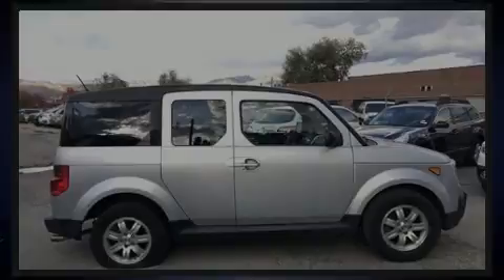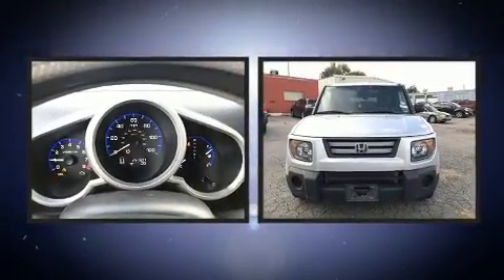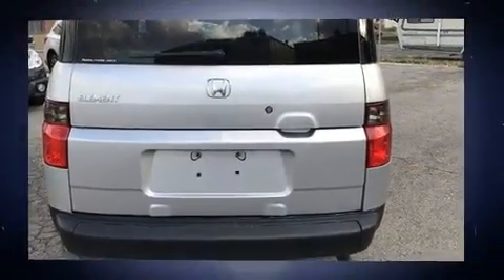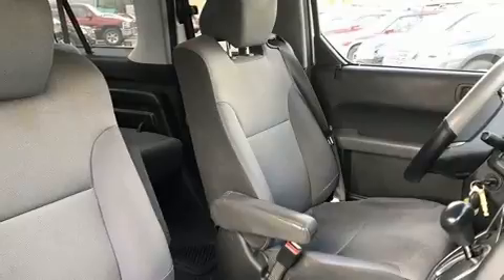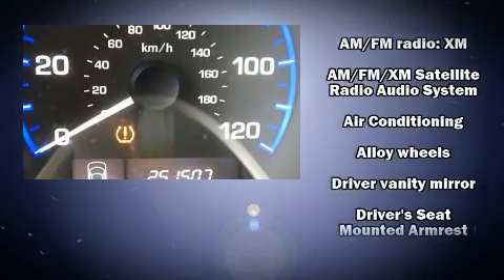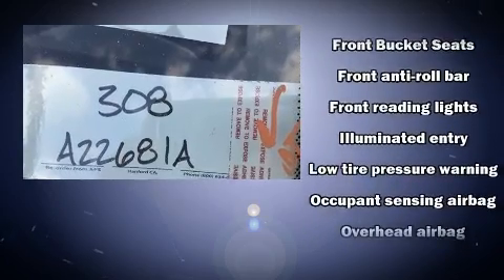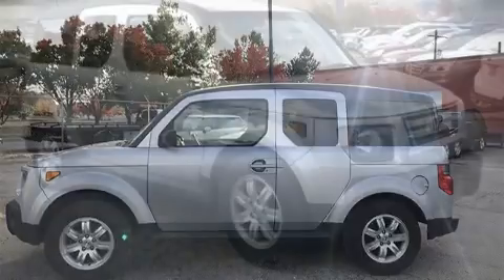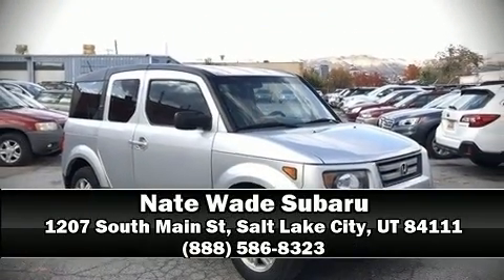2008 Honda Element EX in Salt Lake City, UT 84111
Introducing the 2008 Honda Element. It features four-wheel drive capabilities, a durable automatic transmission, and a 2.4 liter 4 cylinder engine. Top features include a split folding rear seat, a tachometer, front bucket seats, power door mirrors, power windows, remote keyless entry, cruise control, and much more. Audio features include a CD player with MP3 capability, steering wheel mounted audio controls, and 7 speakers, providing excellent sound throughout the cabin. Honda ensures the safety and security of its passengers with equipment such as: dual front impact airbags with occupant sensing airbag, head curtain airbags, traction control, brake assist, ignition disabling, and 4 wheel disc brakes with ABS. For added security, dynamic Stability Control supplements the drivetrain. It also arrives with a Carfax history report, indicating just one previous owner. Our sales reps are knowledgeable and professional. They'll work with you to find the right vehicle at a price you can afford. Please don't hesitate to give us a call.